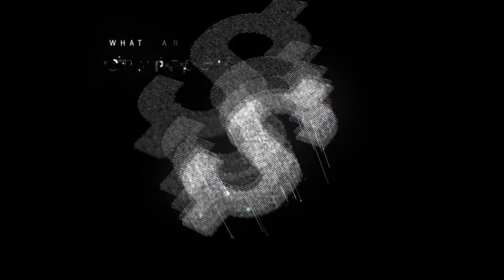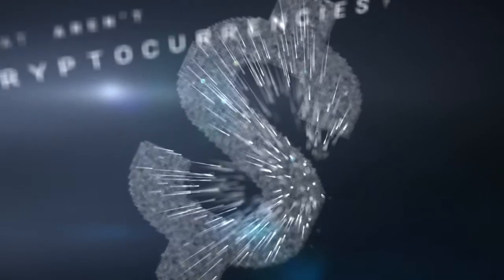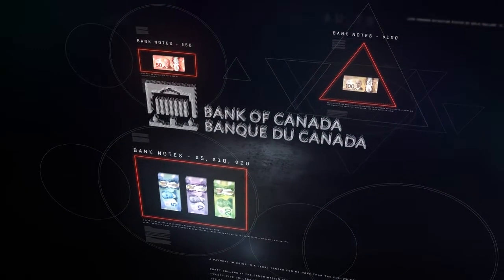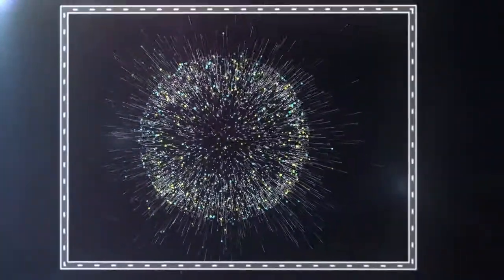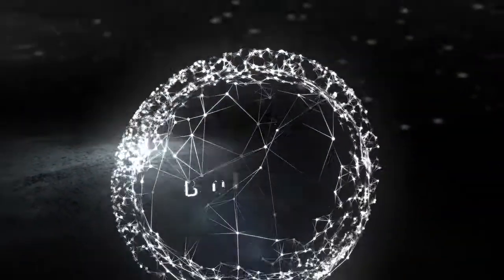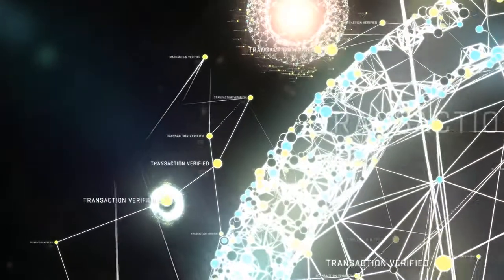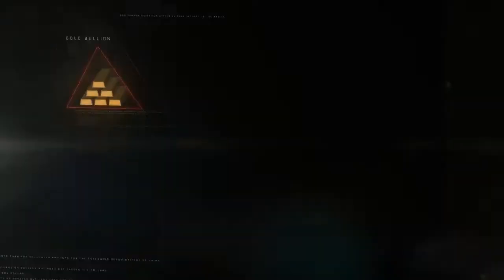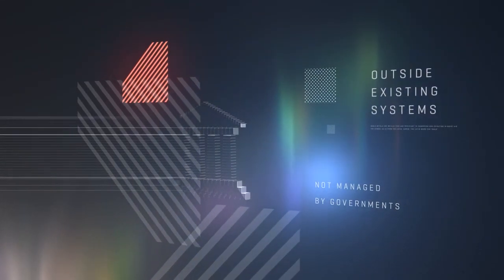What are Cryptocurrencies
What is cryptocurrency and how cryptocurrencies emerged as a side product of digital cash

Few people know, but cryptocurrencies emerged as a side product of another invention. Satoshi Nakamoto, the unknown inventor of Bitcoin, the first and still most important cryptocurrency, never intended to invent a currency.

In his announcement of Bitcoin in late 2008, Satoshi said he developed “A Peer-to-Peer Electronic Cash System.“

His goal was to invent something; many people failed to create before digital cash.
What are cryptocurrencies really?
If you take away all the noise around cryptocurrencies and reduce it to a simple definition, you find it to be just limited entries in a database no one can change without fulfilling specific conditions. This may seem ordinary, but, believe it or not: this is exactly how you can define a currency.

Take the money on your bank account: What is it more than entries in a database that can only be changed under specific conditions? You can even take physical coins and notes: What are they else than limited entries in a public physical database that can only be changed if you match the condition than you physically own the coins and notes? Money is all about a verified entry in some kind of database of accounts, balances, and transactions.

How miners create coins and confirm transactions

Let‘s have a look at the mechanism ruling the databases of cryptocurrencies. A cryptocurrency like Bitcoin consists of a network of peers. Every peer has a record of the complete history of all transactions and thus of the balance of every account.

A transaction is a file that says, “Bob gives X Bitcoin to Alice“ and is signed by Bob‘s private key. It‘s basic public key cryptography, nothing special at all. After signed, a transaction is broadcasted in the network, sent from one peer to every other peer. This is basic p2p-technology. Nothing special at all, again.